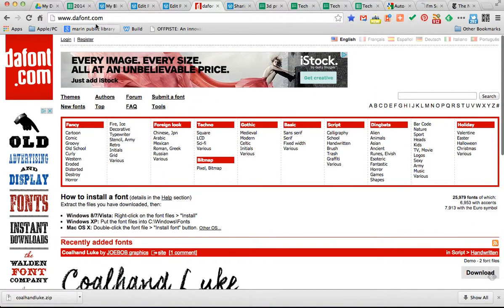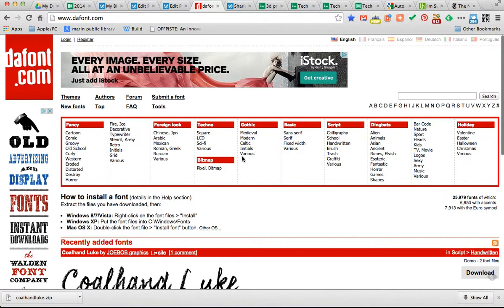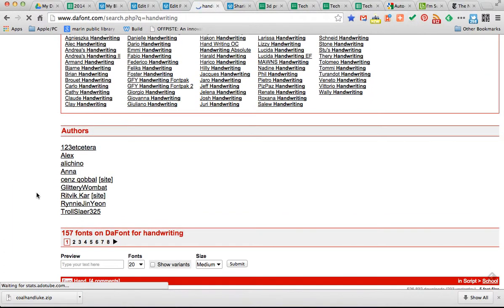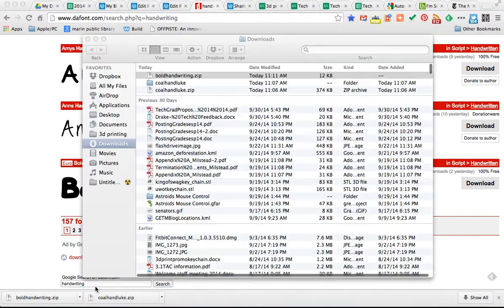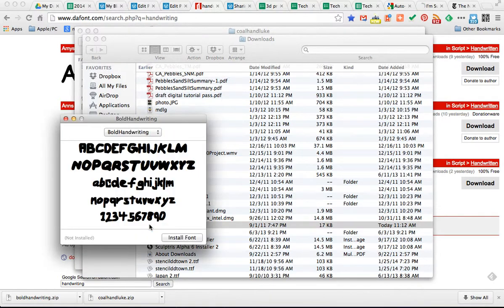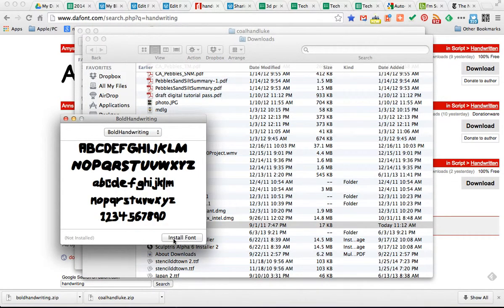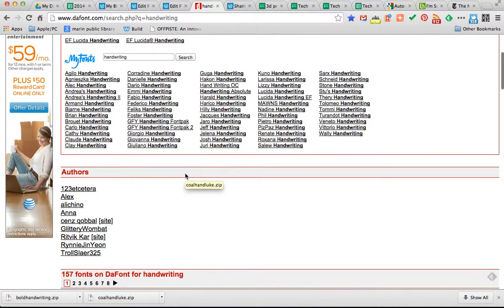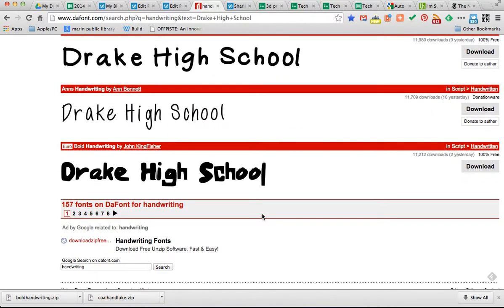importing fonts in Photoshop CS5.5.mp4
How to add fonts to Photoshop using dafont.com as a source.